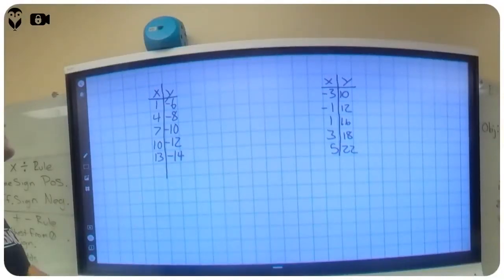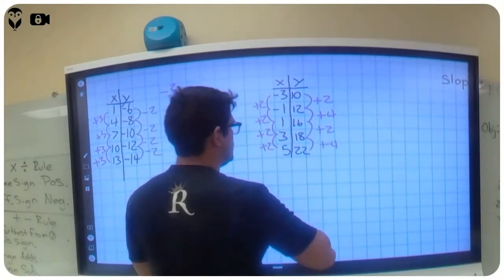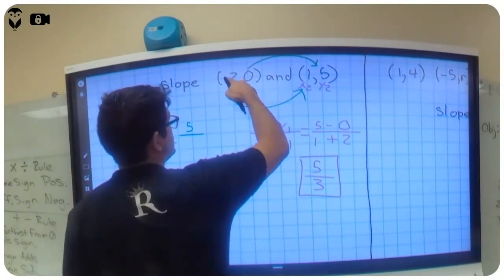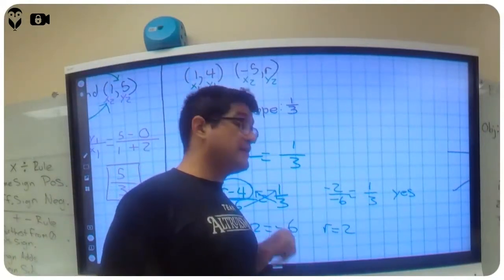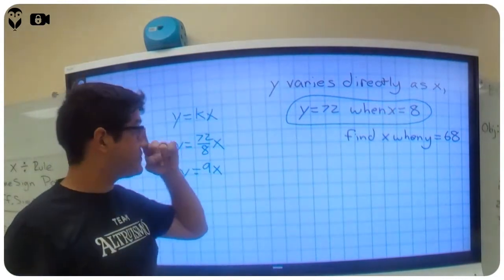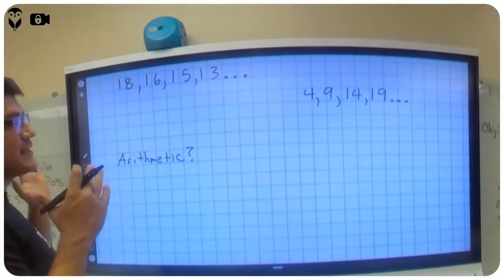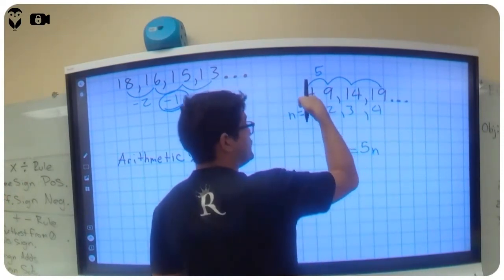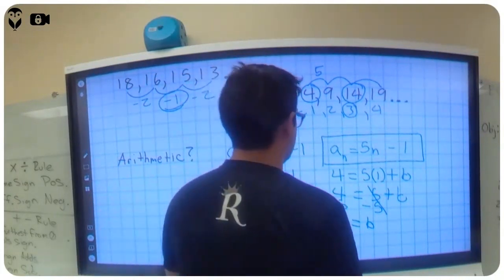Alg.1/slope/varies/arithmetic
slope
varies directly
arithmetic sequence.